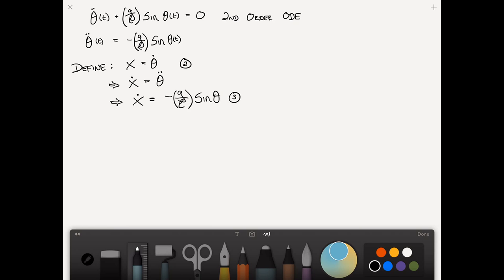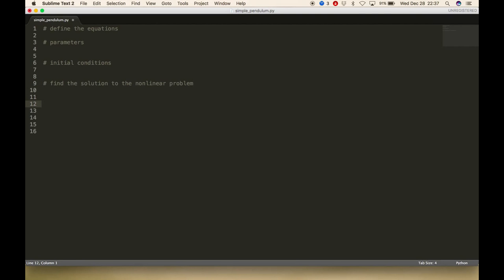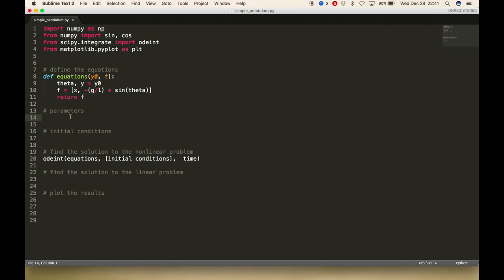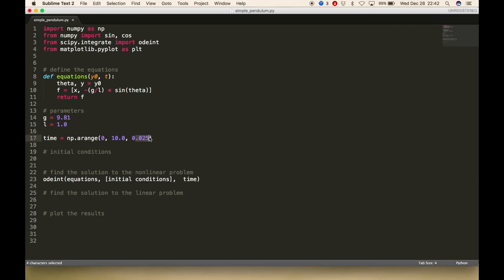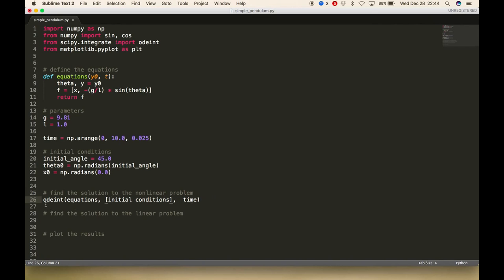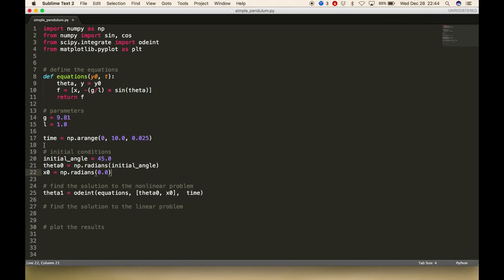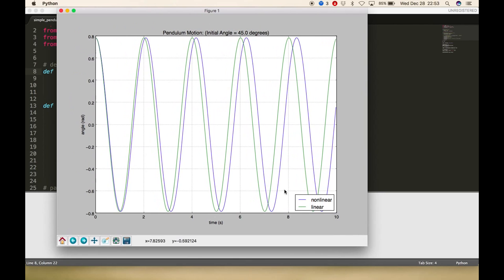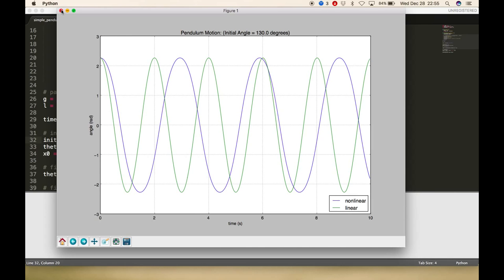Coding a Numerical Solution to the Simple Pendulum Problem using Python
Using Python to code a numerical method to solve the nonlinear equation of motion for the simple pendulum.